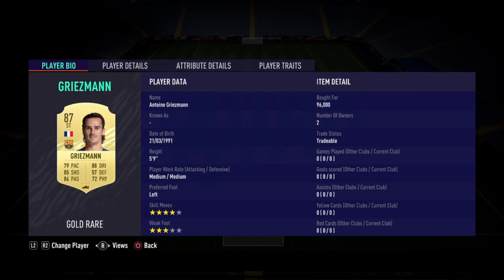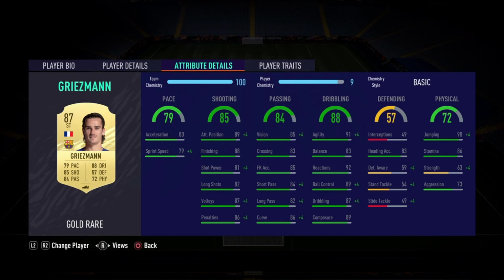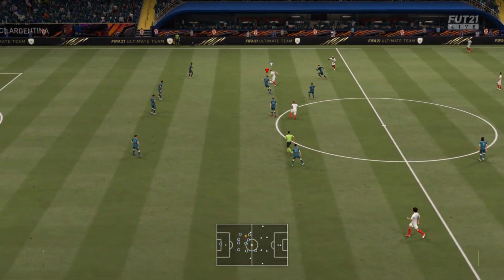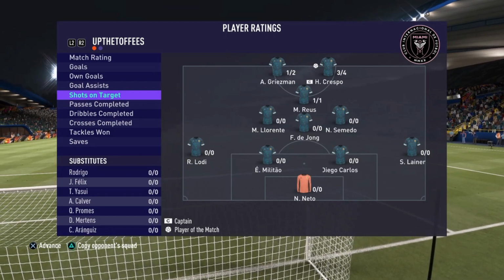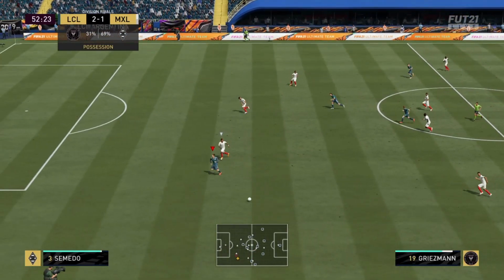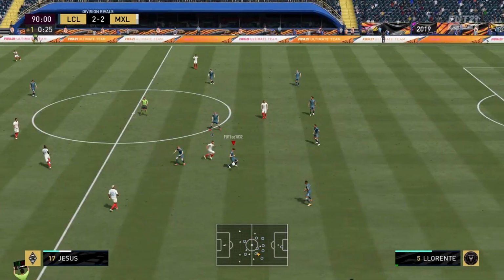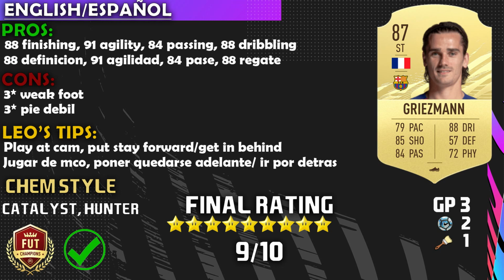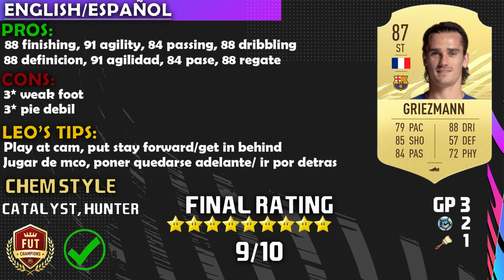HE IS A BEAST! 87 GRIEZMANN PLAYER REVIEW! FIFA 21 ULTIMATE TEAM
IS 87 GRIEZMANN A BEAST THIS YEAR? TODAY I REVIEW 87 GRIEZMANN AND COMPARE HIM AGAISNT OTHER ELITE PLAYERS FROM LA LIGA SANTANDER! ENJOY!